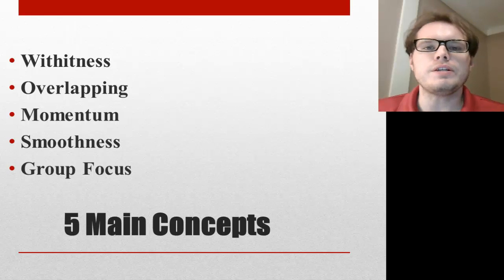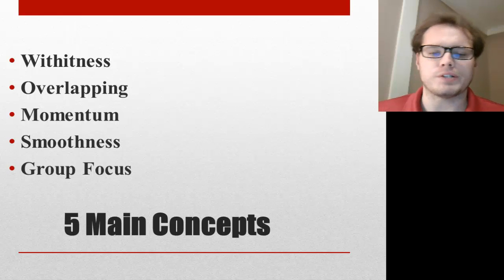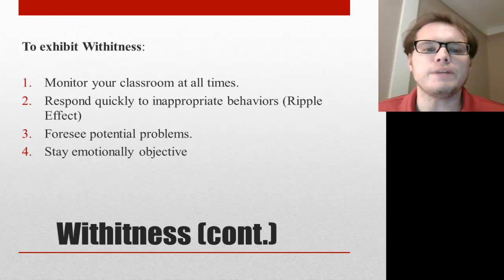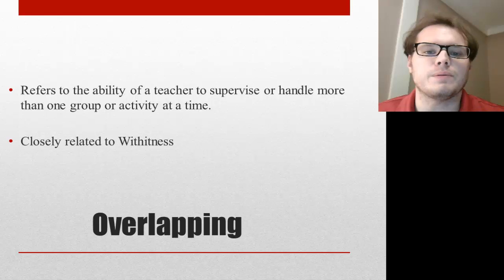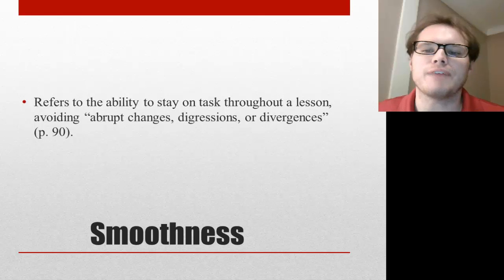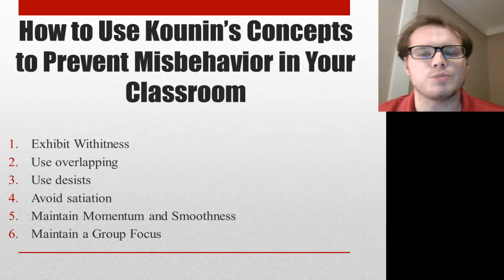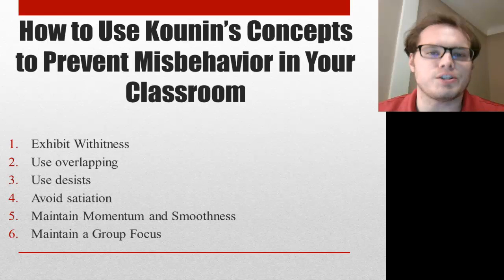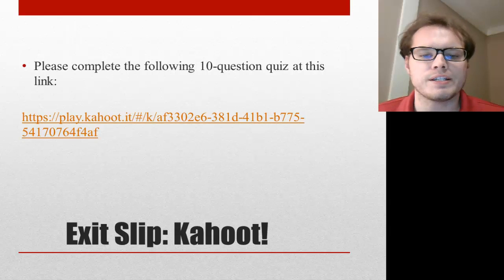Jacob Kounin Presentation EDG 510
A presentation on the educational theories of Jacob Kounin. Enjoy!